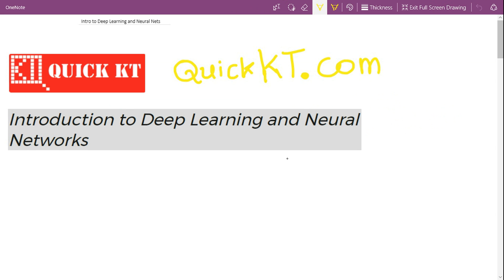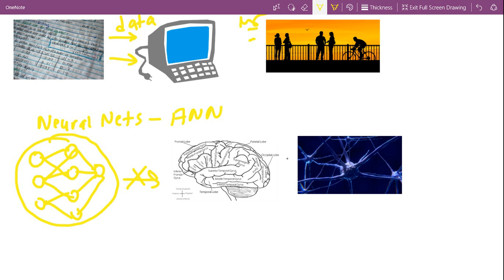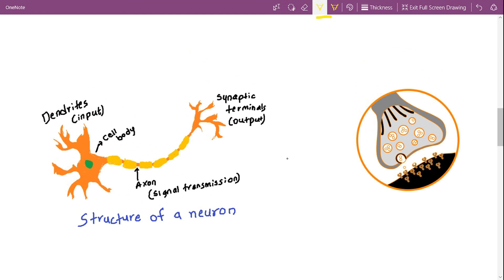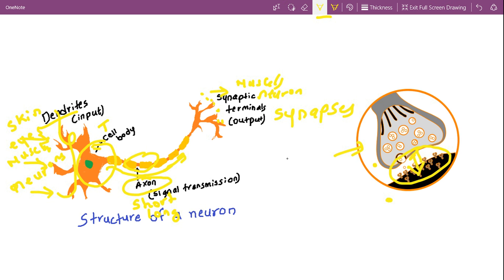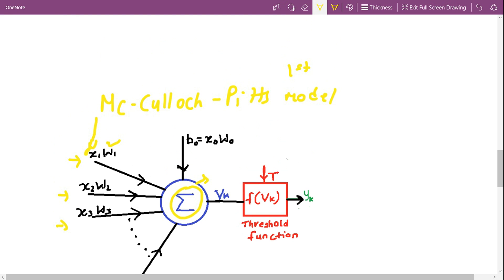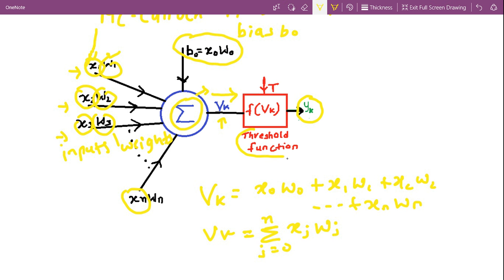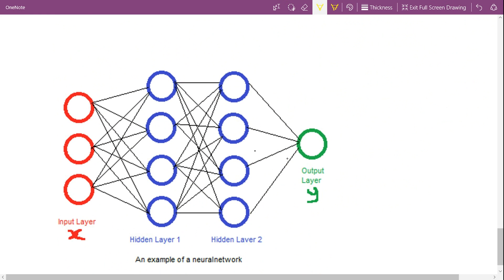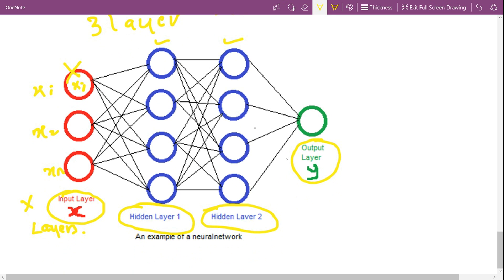Deep learning and Neural networks Introduction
Introduction to Deep Learning Neural Networks, Mc culloch Pitts model, neurons, synapses